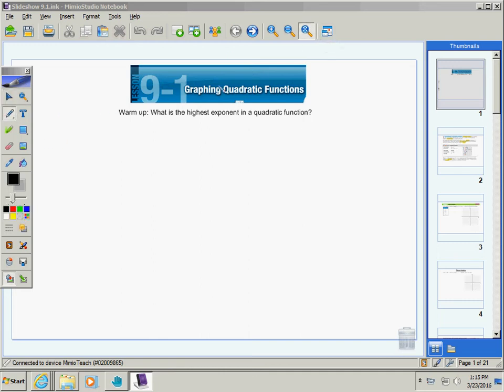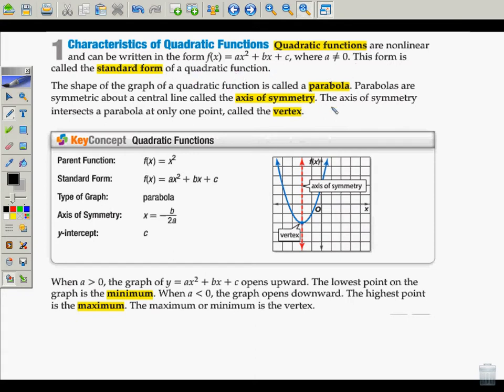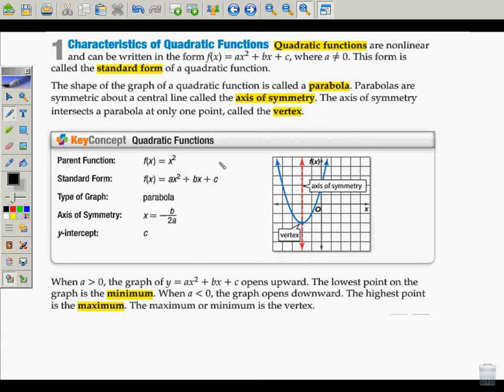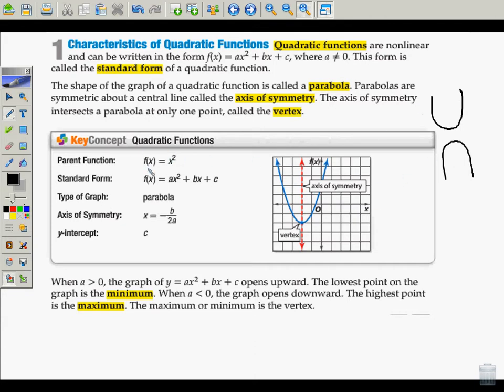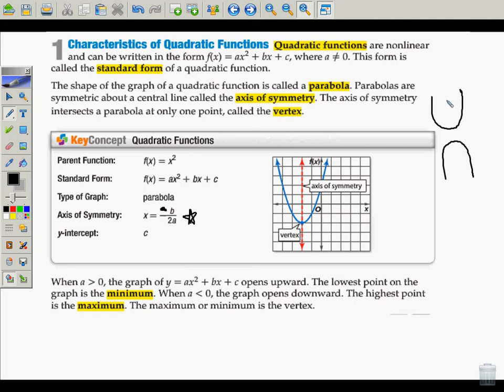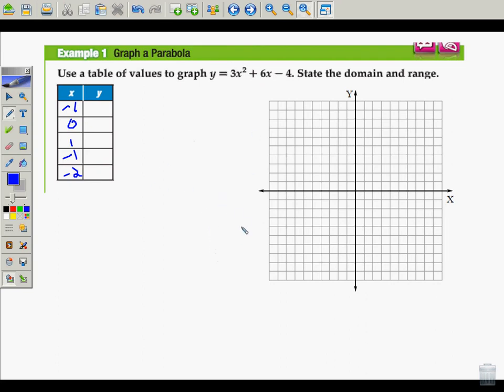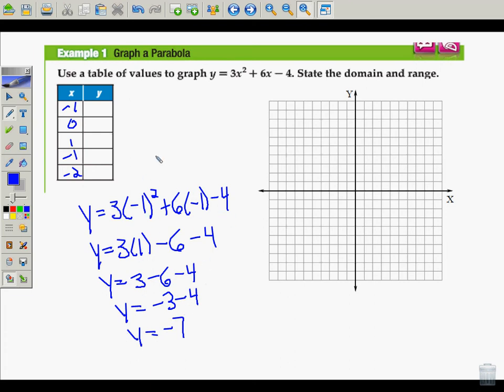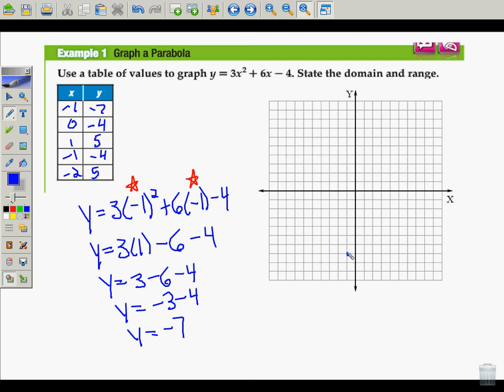Video Lesson 9 1 Introduction and Example 1